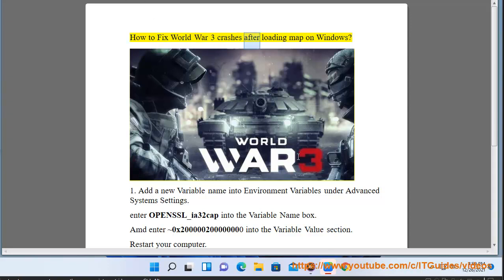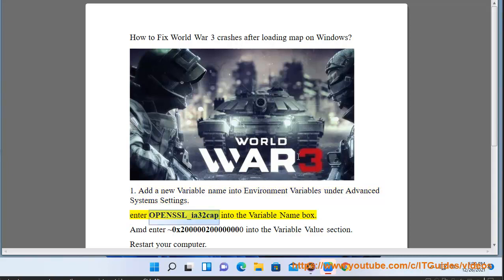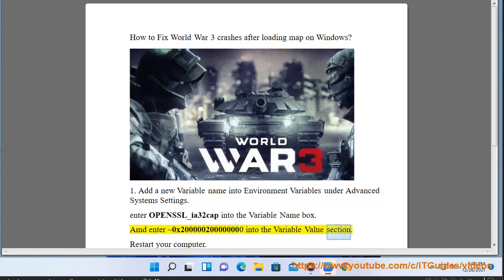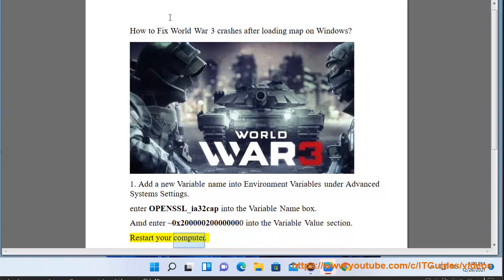Fix World War 3 crashes after loading map on Windows 11/10/8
Here's how to Fix World War 3 crashes after loading map on Windows 11/10/8.